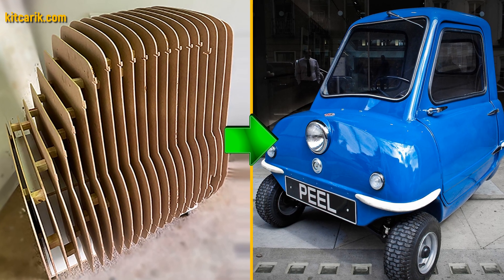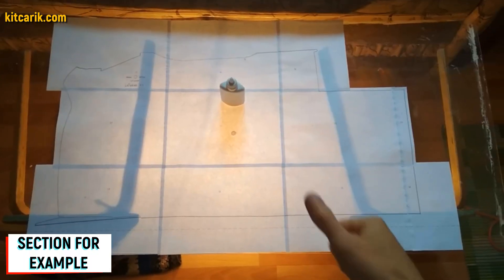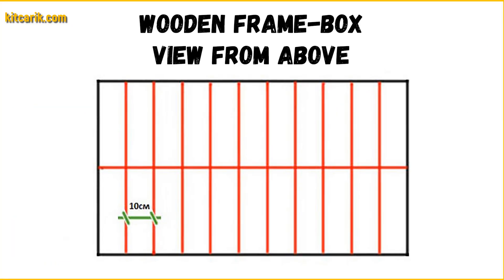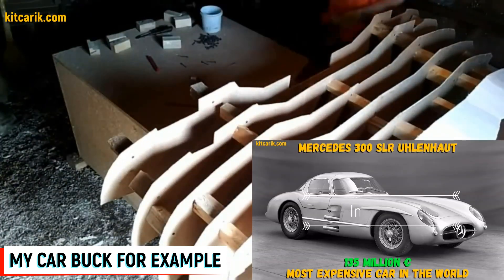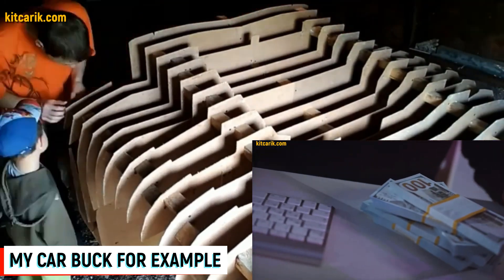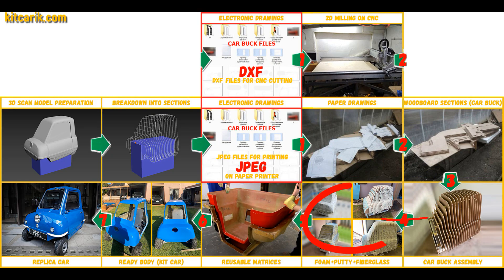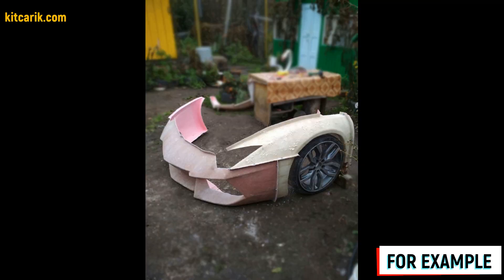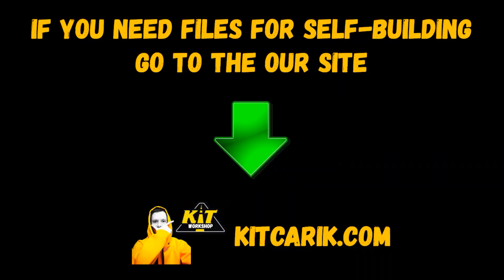Full 30 Days Build Electric Peel P50 Replica Car Kit Car Fiberglass Car Body Kit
How To Build DIY Electric Peel P50 Replica Car (Kit Car & Fiberglass Car Body Kit) And How To Make Money Online in 2024 And Offline On This (Real Case)

🔥🛠️ In this detailed tutorial I will teach you how to make DIY Peel P50 replica car (kit car, fiberglass car body, fiberglass body kit, fiberglass molds) from digital car buck files and how to make money online 2024 and offline on this.

Plan:
00:00 - How to make Peel P50 replica and fiberglass body (kit car) from car buck files and how to make money online in 2024 and offline on it